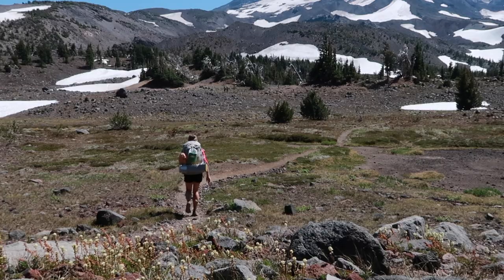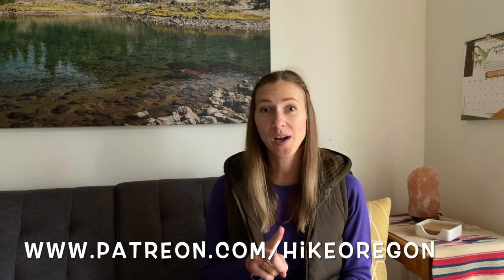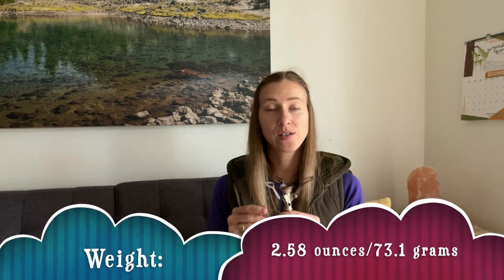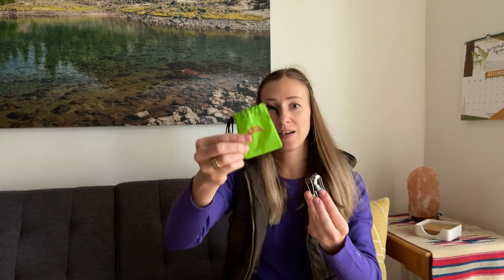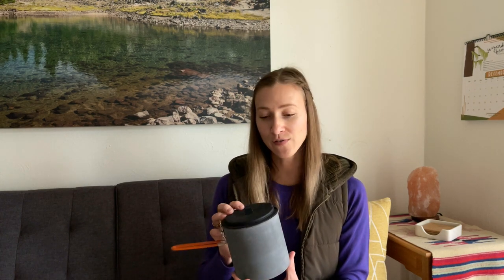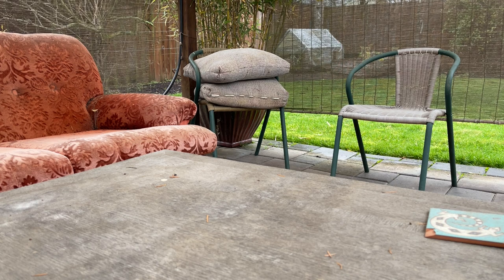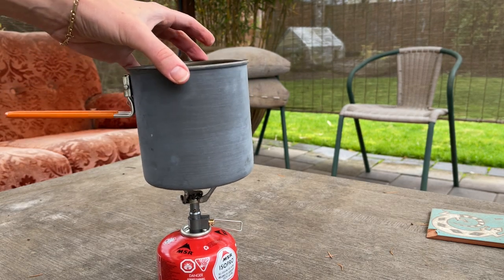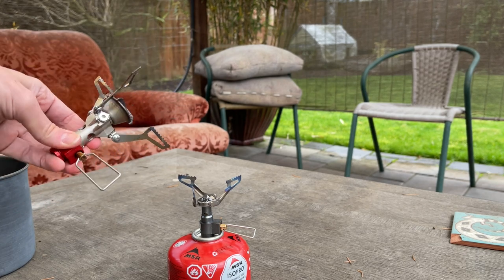MSR Pocket Rocket vs BRS 3000T Stove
In this video I compare the MSR Pocket Rocket stove to the BRS 3000T stove. Which one boils water faster?

THINGS MENTIONED IN THIS VIDEO:
-MSR Pocket Rocket stove
-BRS 3000T stove

FILMED WITH:
iPhone 12 Pro Max

MAILING ADDRESS:
Hike Oregon